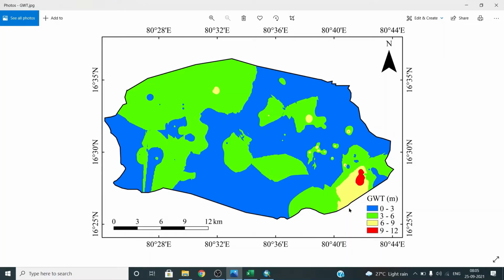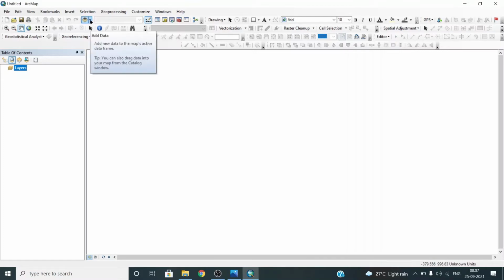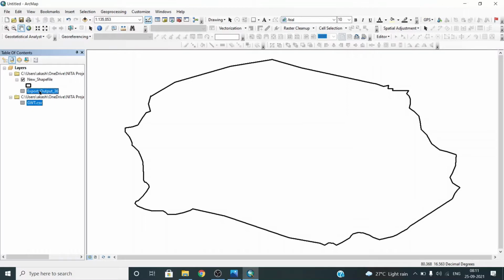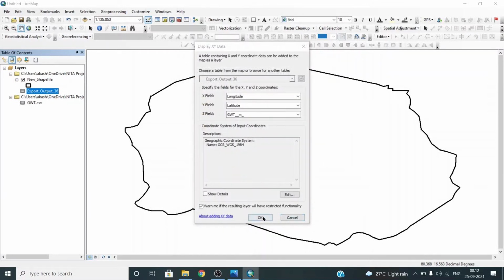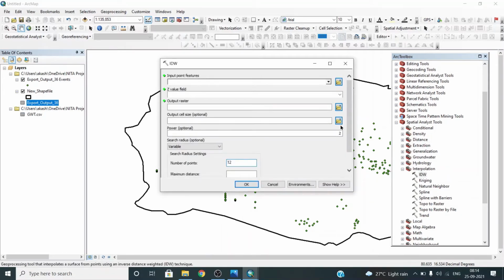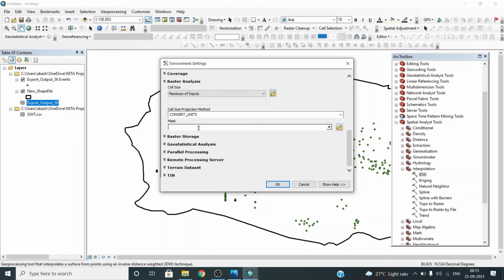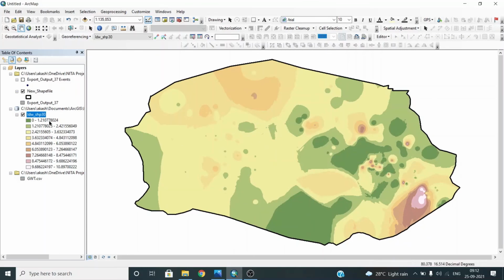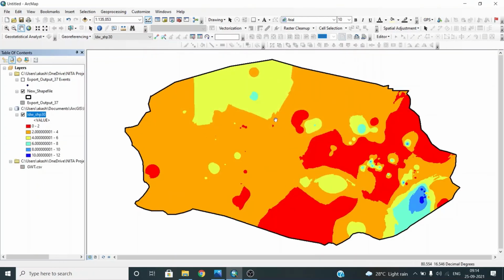Interpolation in ArcMap tutorial | IDW interpolation ArcGIS | Spatial interpolation (IDW technique)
Interpolation predicts values for cells in a raster from a limited number of sample data points. It can be used to predict unknown values for any geographic point data, such as elevation, ground water table, rainfall, chemical concentrations, noise levels, and so on.
In this video, IDW technique has been used for the interpolation of ground water table depth for the study area.